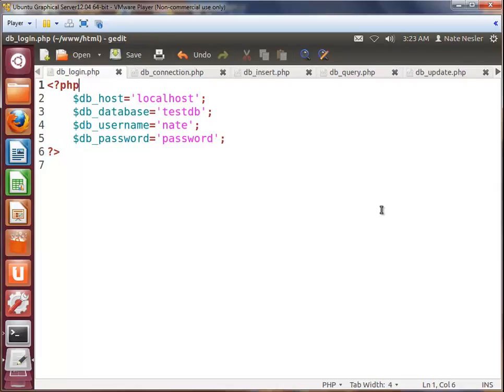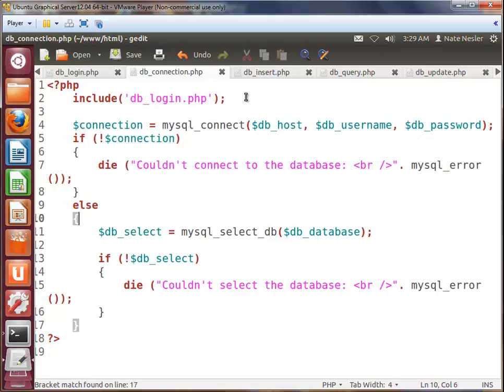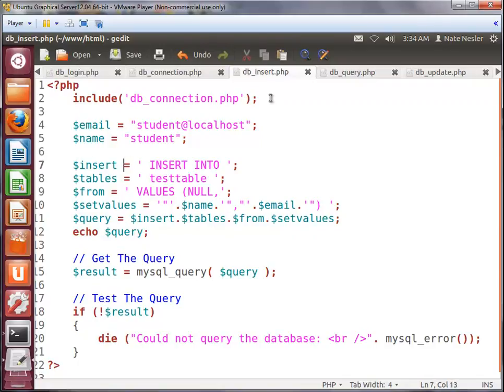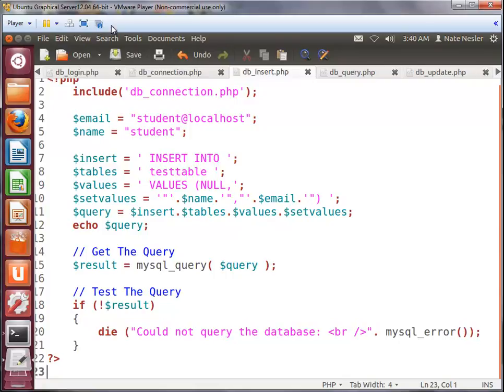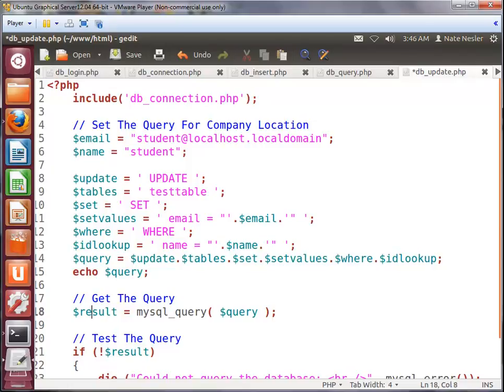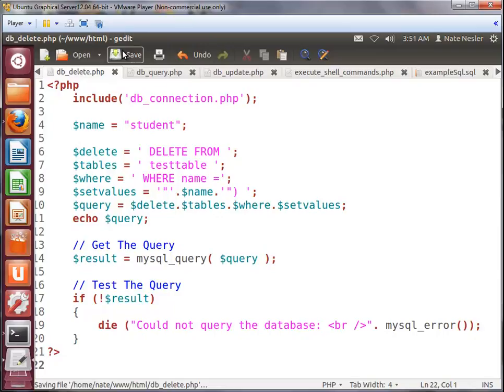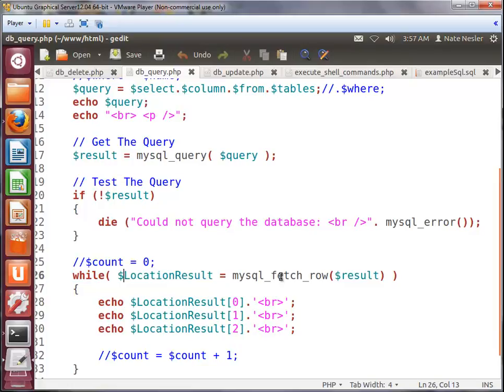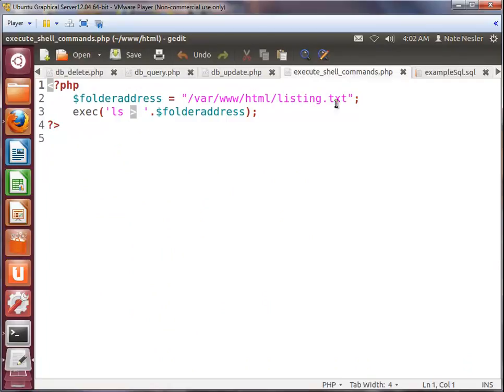PHP 07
PHP Web Development Training Series